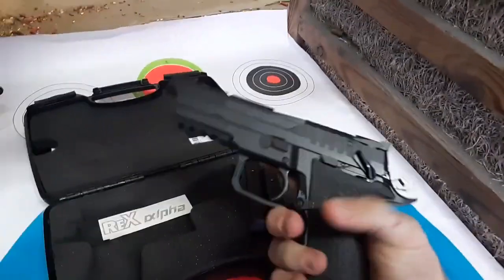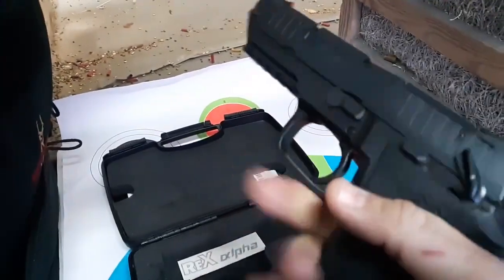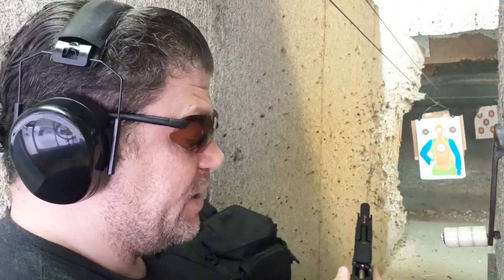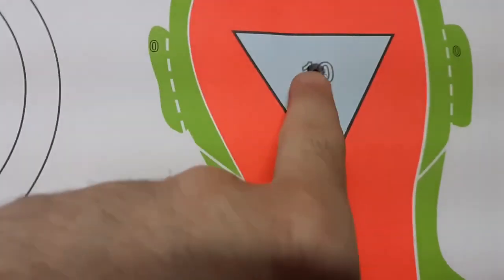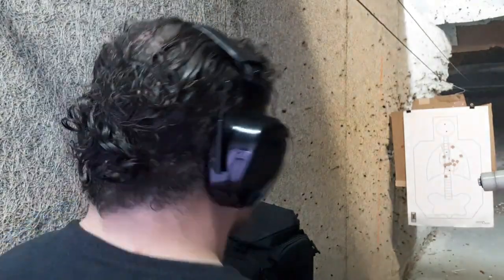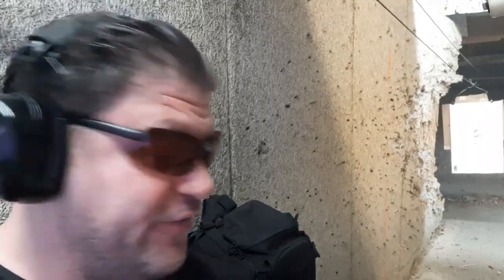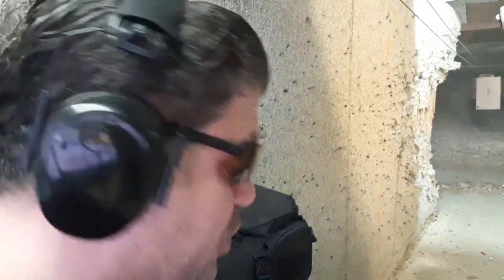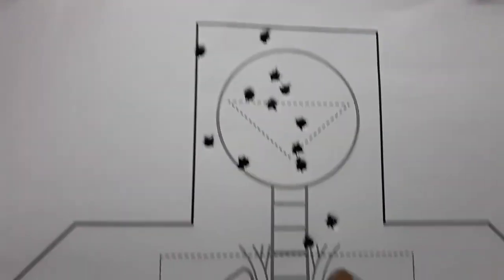Arex Rex Alpha! John Wick had Bruce Wayne Batman make him the Ultimate Pistol!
Sylvester Stallone Stunt Double Ready to Remake or TV shows Cobra, Tango & Cash, Assassins, Nighthawks...Also, the Modern Day ACTUAL REAL STEVEN SEAGAL THAT CAN ACTUALLY MAKE AIKIDO & Standing Locks work FOR REAL vs PRO MMA & Jiu-jitsu Fighters! Learn how to Fight like John Wick Batman Fighting Combatives & Street Jiu-jitsu
FIREARMS in Videos may not be mine, they are often friends,  ranges, T&E Loaners from Manufacturers & even stuff I once owned I may have legally sold to CCW holders.
Atlanta ATL Georgia SAG Actor & Stuntman stunts fight coordinator 5'11" 4 Black Belts, Pro MMA Fighter & Commentator, Firearms Expert. Best Fight Clips Highlight Highlights Above the Law, Out for Justice, Hard to Kill, Die Hard, Lethal Weapon, Predator, 1,2,3,4,5,6

ESPN / UFC / Belator MMA/ ONE -should get this actual Technical Analyst Technique Interviewer,Media, Color Commentator Breakdown Learn UFC MMA Rare Submissions How to Defend Counter Self-Defense Catch Wrestling Firearms Youtube Channel

Blend REAL Karate, Judo,& Russian Martial Arts (Systema + Aikido) JKD Wing Chun while keeping Real Self-Defense in mind.
Best Mixed Martial Arts coach Classes Instructor Russian Systema Self-defense Combatives Instruction "Catch Wrestling in Atlanta", Best MMA in Atlanta Best Jiu-jitsu in Atlanta , Jiu-jitsu in Atlanta, Buckhead, Snellville, Georgia, BJJ vs Catch Wrestling, Check Website for class info
MMA, Karate Go Jiu-jitsu, Muay Thai Dutch Kickboxing, Catch Wrestling, Combatives Self-Defense, Russian Mixed Martial Arts Systema & CCW CWP training Best Aikido TMA

CatchJitsu.com  Learn Best How to do MMA UFC Grappling Catch-Jitsu RCW Catch Wrestling Techniques Technique My MMA Neo Striking System, Rare Amazing Subs Submission Dan The Wolfman Combat System! Training Many different martial arts since 1986 MMA Grappling w many many of the world's best UFC MMA Fighters, Fight Teams, and Jiu-jitsu Instructors since 1997. Daniel Breakdown Brazilian BJJ Gracie Academy Scout vs bigger big strong stronger multiple opponents attackersdf coach instructor instruction classes CatchJitsu learn how to fight defend 1 minute breakdown fight commentary breakdowns
Daniel Theodore Focus Firearms pistol revolver review reviews unboxing uspsa Hickok45 Yankee Marshal Lucky Gunner Ammo Sootch00 thefirearmguy mrgunsngear channel nutnfancy Talon Sei MarksmanTV TFB TV Hrfunk Mrholster TheFireArmGuy Craig Douglas shivworks Warrior Poet Society Paul Harrell Tactical Toolbox Reid Henrichs 704 tactical ASP Active Self Protection
Ruger GP100 9mm vs .45 vs .357 Magnum Taurus 692 Beretta 92 Sig for CCW Concealed Carry Tips Gun Sam _Revolver Aficionado_   EDC Best SHTF gun home defense Justin Opinion Honest Outlaw Hegshot87 DemolitionRanch Tactical Toolbox Irakveteran8888 FpsRussia God family and guns military arms channel Beretta9mmUSA Colion Noir Jerry Miculek - Pro Shooter NeverEnuffAmmo Edwin Sarkissian Polenar Tactical Geauga Firearms Academy Focus Firearms USA Carry forgotten weapons hammer striker graham bates show show new releases old school classic carry gun top five ten 5 10 guns first look range test shooting
Rogue Warriors TV Lenny Sly Hard2Hurt Icy Mike FightTIPS gracie breakdown university academy martial arts journey ufc - Ultimate Fighting Championship One Championship BellatorMMA Bare Knuckle Fighting Championship Modern Mixed Martial Artist club news Practical Combat Fighting Master Wong Self-Defense chael sonnen fan questions ramsey dewey jesse enkamp karate nerd ask the coach Keenan Cornelius Eli Knight Saulo Ribeiro Rickson Gracie Academy Machado Renzo Gordon Ryan Garry Tonon old school john danaher Enter the System Lee Morrison Vladamir Vasiliev Masters aikidoflow urban science jkd krav maga training avi yemini
Roy Elghanayan's Krav Maga (L.A.) practical MAC Military Arms Channel Polenar tactical ANR Design Delta Zero 1